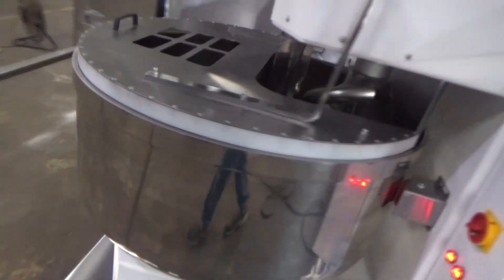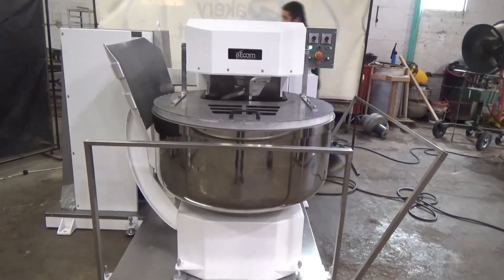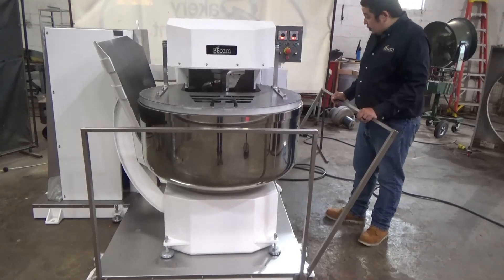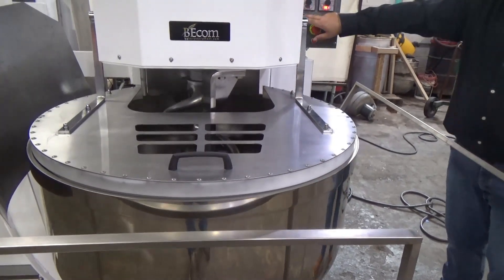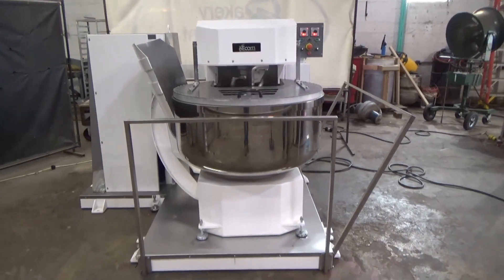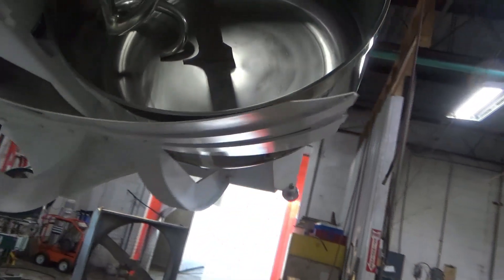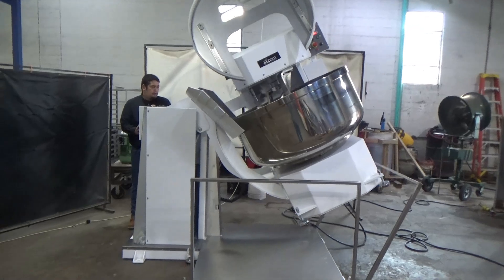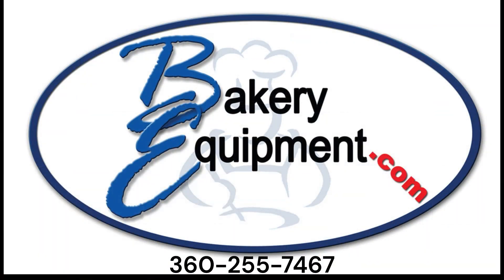BEcom Tilt Over Mixer, BE-LSPM 250 TR, Running.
Stock# 26107

Features
-Stainless Steel bowl
-Plexi glass bowl safety guard
-2 Speed
-2ea 30 minute timers
-Stainless Steel dough hook and breaker bar
-Wired remote controller (up, down, bowl jog left and right)
-Mounted on a heavy duty square tubular steel frame

O.A. Dims: 75"D x 83"W x 67-1/4"H (Max Height Fully Tilted:131"H)
Dump Height: 73-1/4"H
Bowl Dims: 39-1/4" Diameter x 18-1/2"D
Flour Capacity: 331 lbs
Dough Capacity: 551 lbs
208V 60Hz 3Ph 47.3 Amps
Motor HP: 13.5 Kw